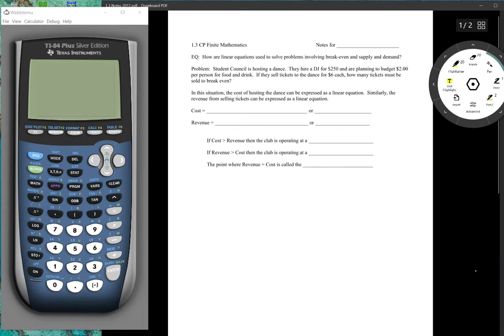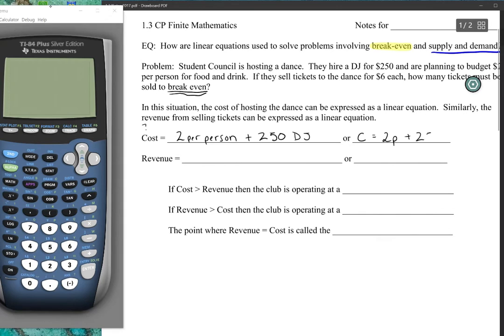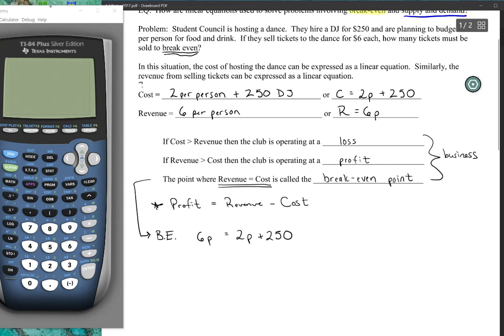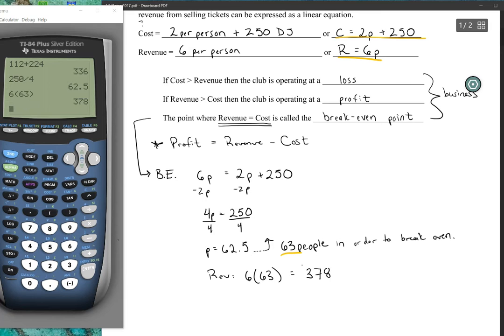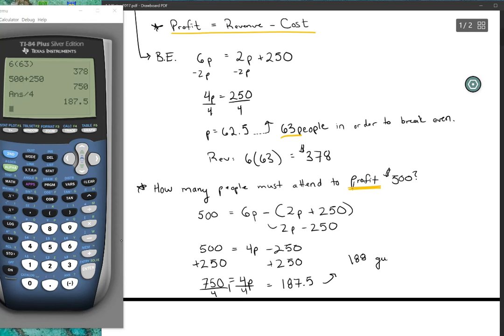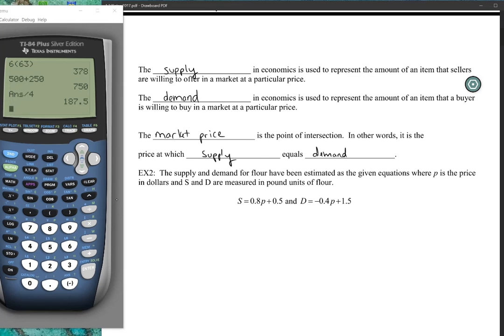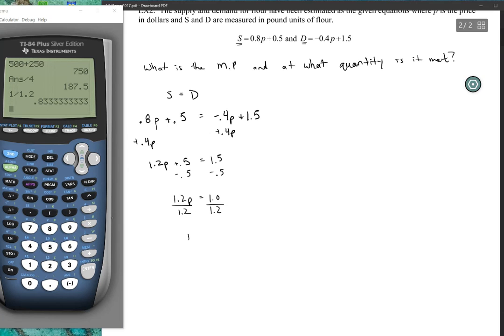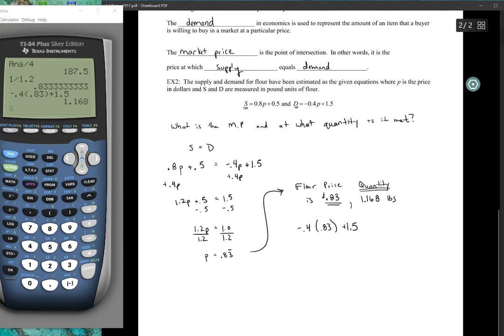1.3 Notes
1.3 Notes CP Finite